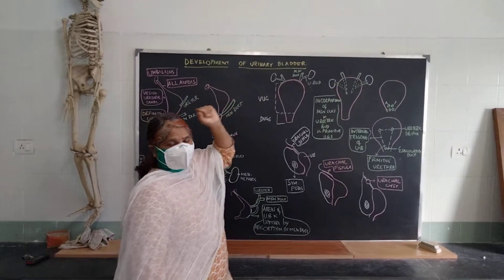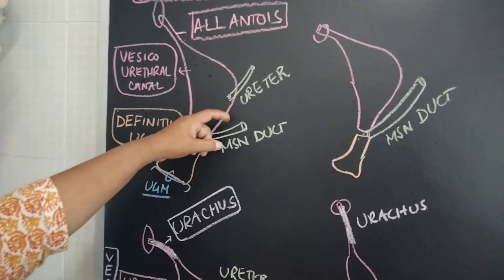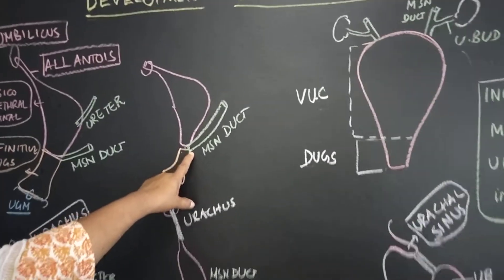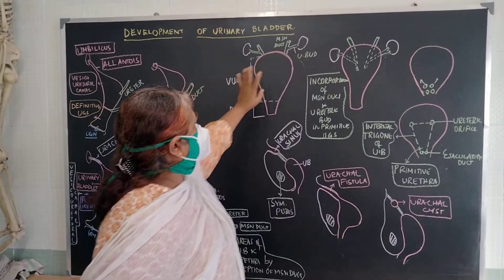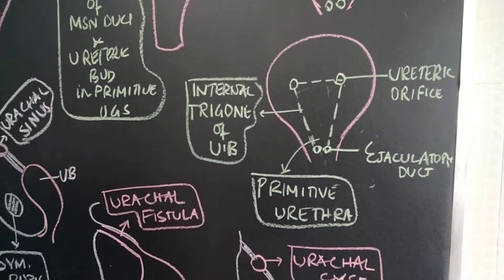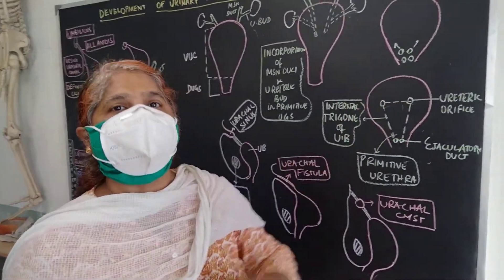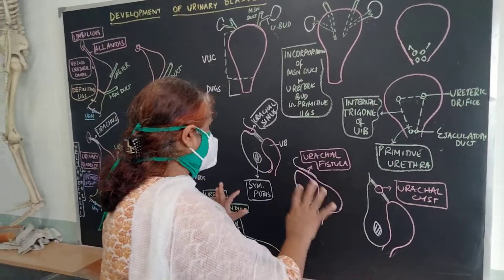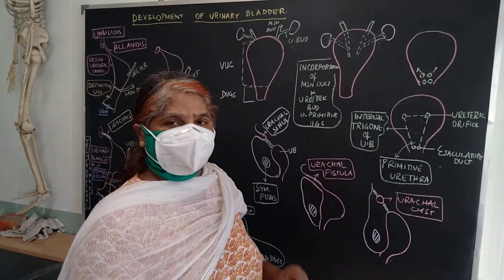Development of urinary bladder (part-01)